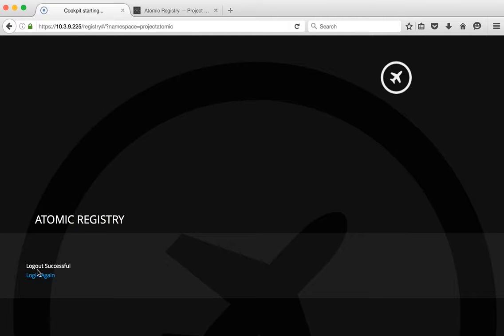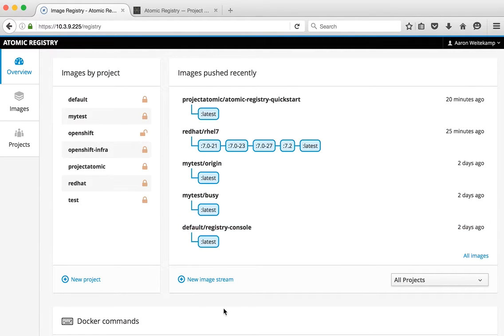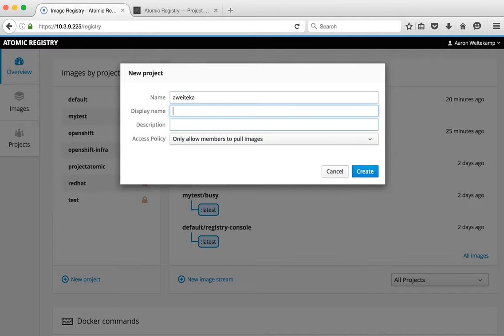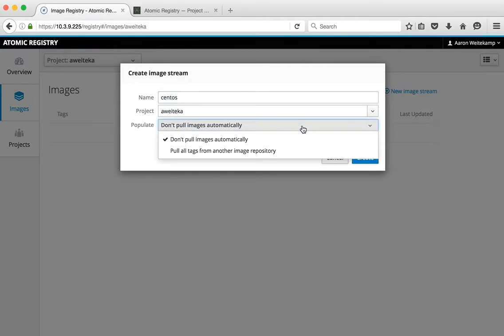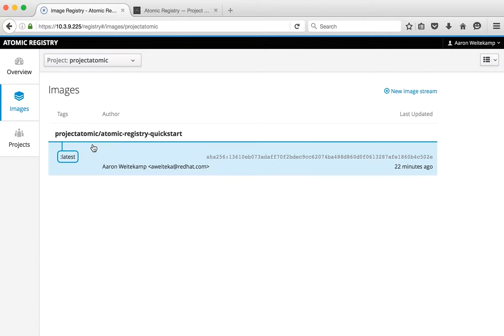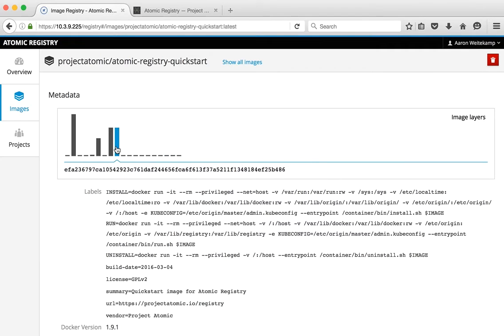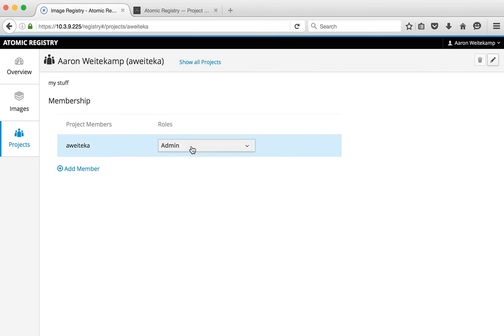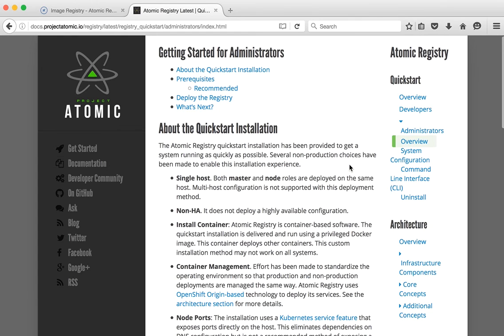Introducing Atomic Registry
An authenticated, docker container registry with a clean UI.